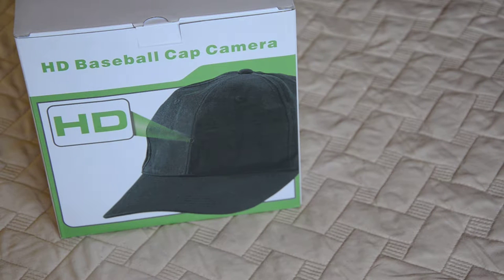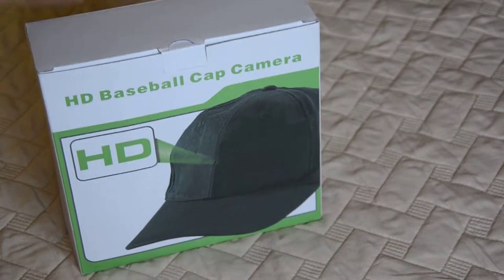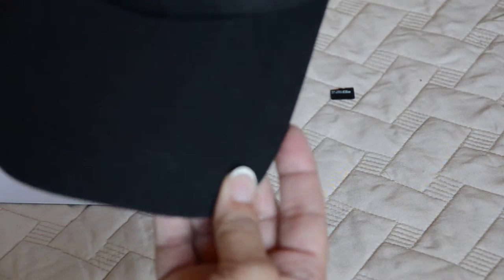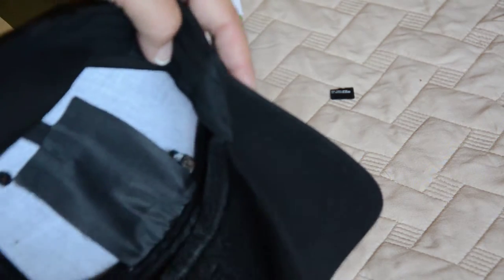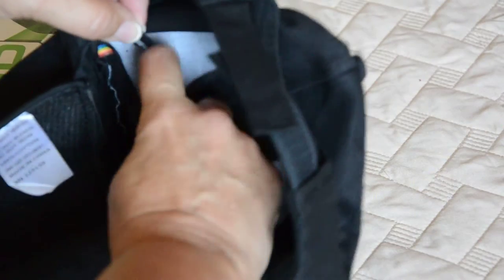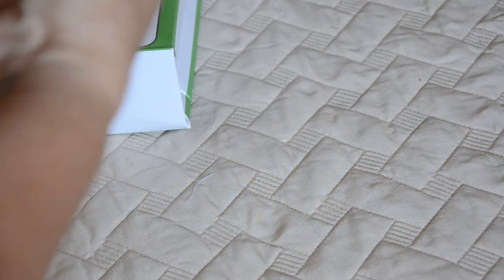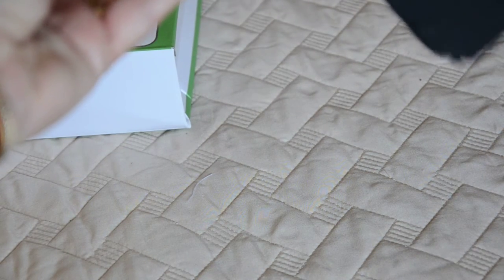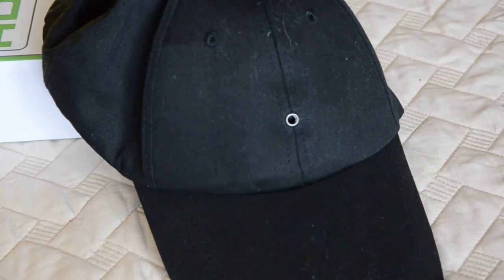Ctronics Hidden Camera Baseball cap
Overall this is a great hidden camera.